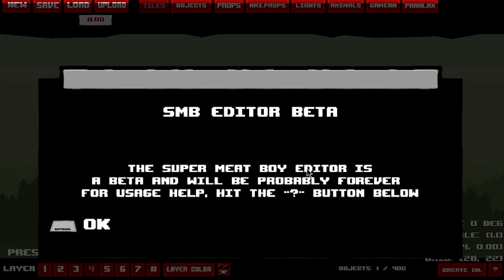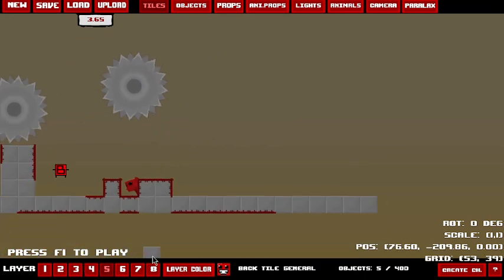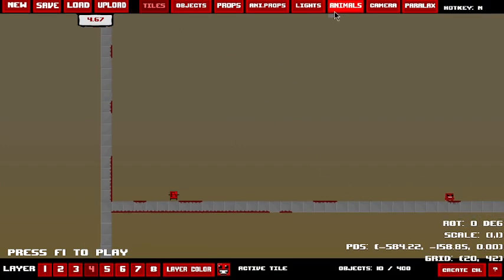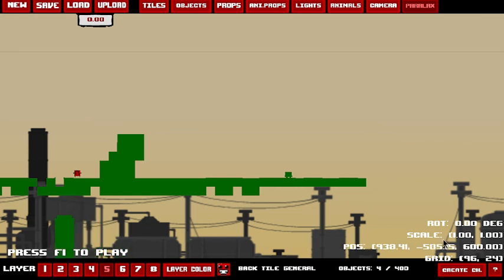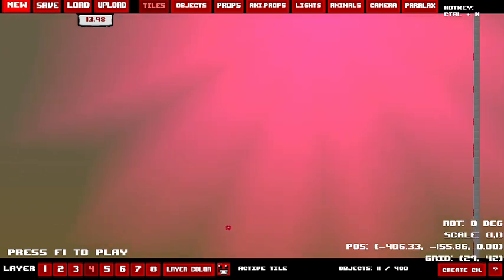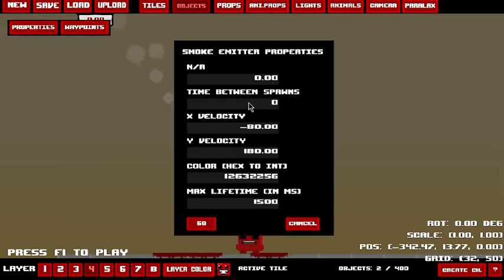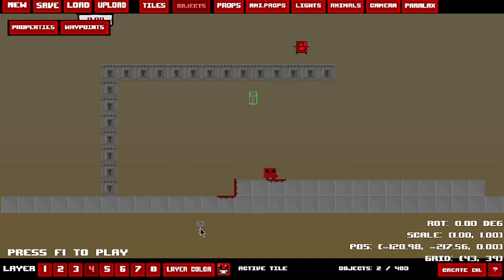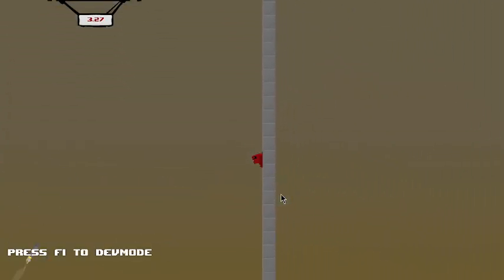Super Meat Boy Editor Guide